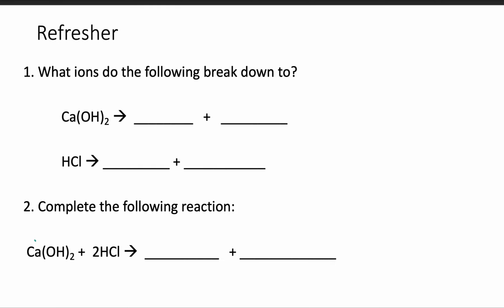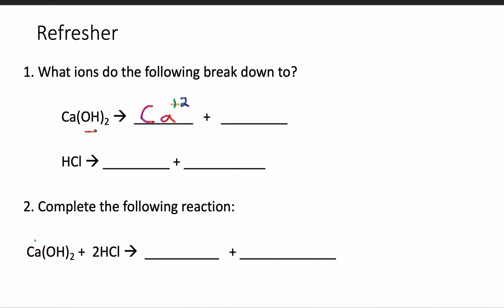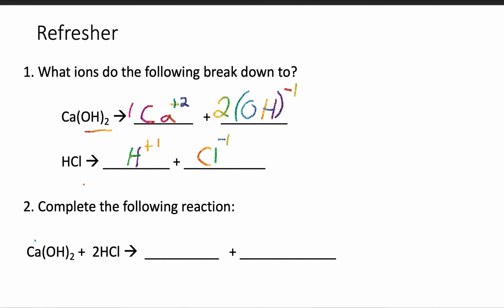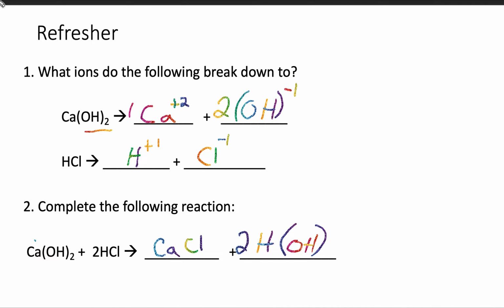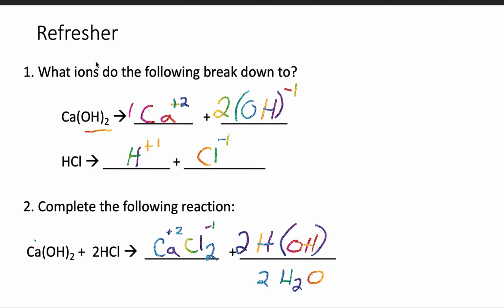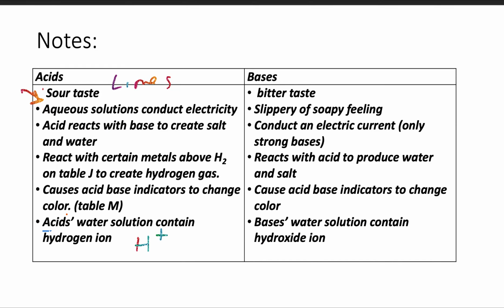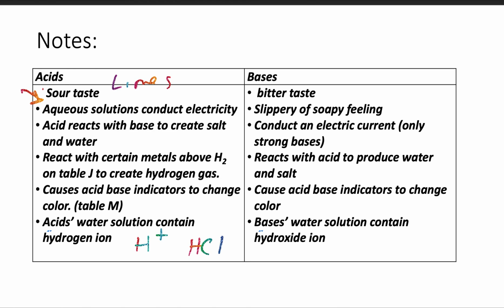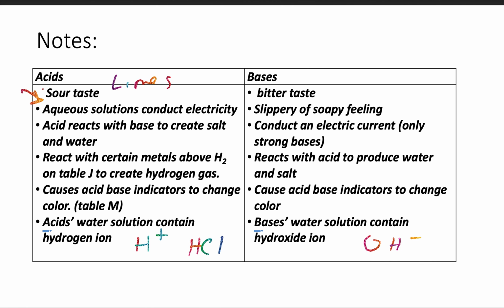Properties of Acids and Bases